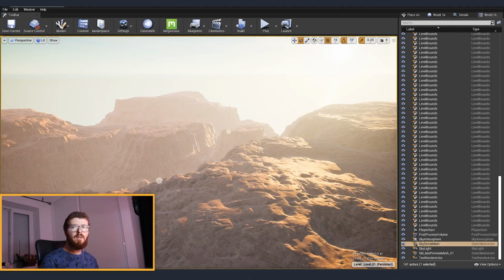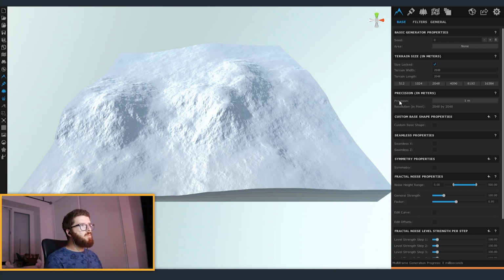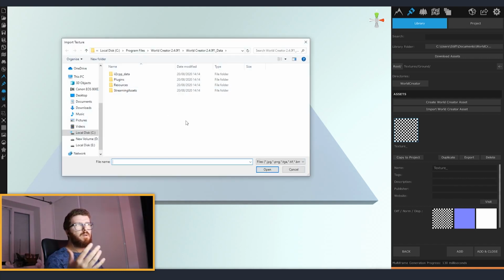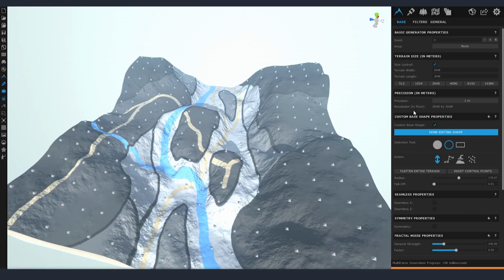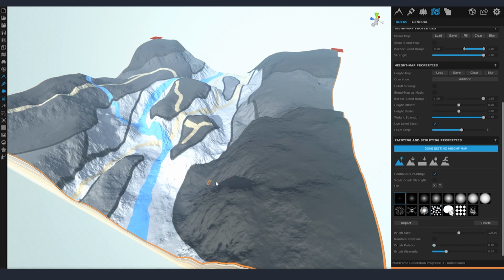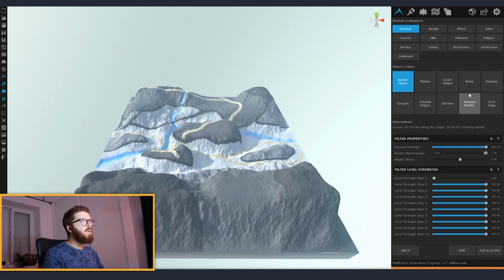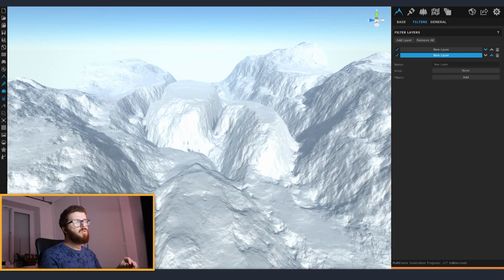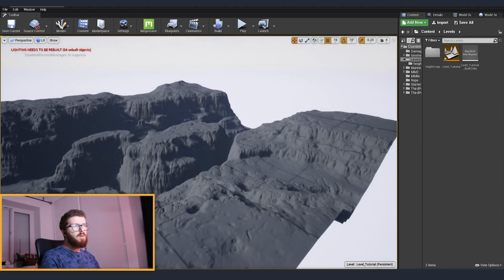World Creator 2 Unreal Engine 4 - UE4 World Composition Tutorial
I'll show you how to create a massive open world map using World Creator 2 Unreal Engine 4. This is a sponsored video by World Creator and the developers provide to our community 3 licenses. This video is a continuation of how to make a massive open world map in Unreal Engine 4 and will highlight the use of UE4 world composition tools.

The winners of the licenses will be picked randomly on a live stream 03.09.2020

World Creator 3 is coming in 2020 - the ALPHA will be available soon, join their Discord to follow on all the news and updates: